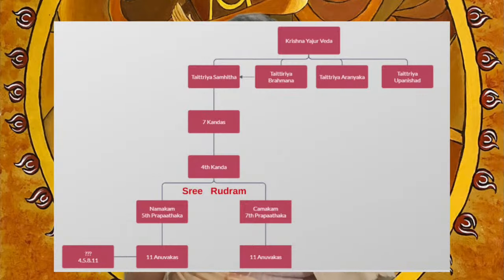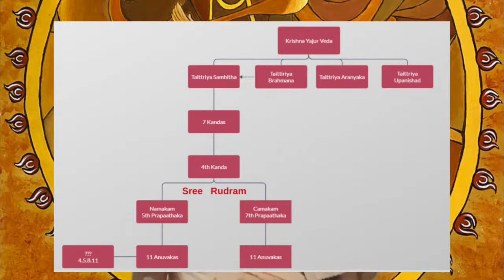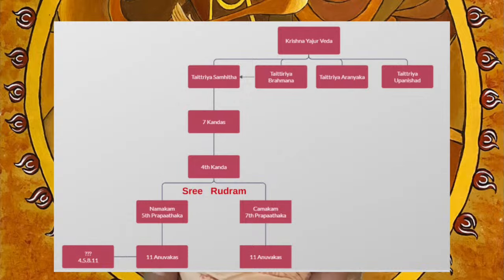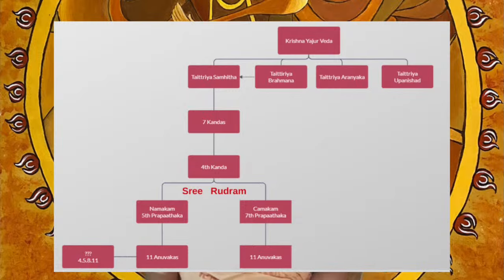Power of Rudram Part 1- 19 September 2024 7:30 PM Indian Standard Time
Simple and brief explanation of Rudram and how to derive maximum benefit from it.